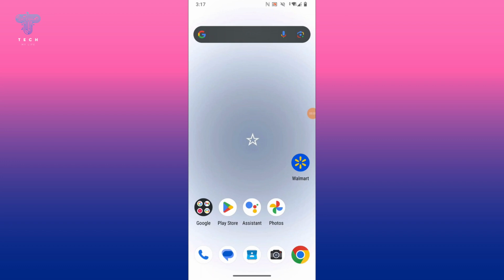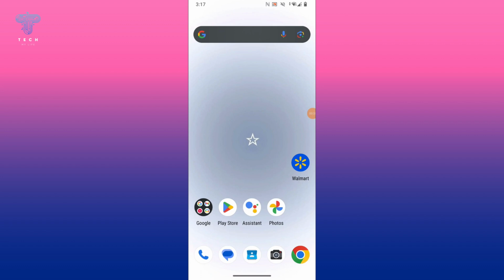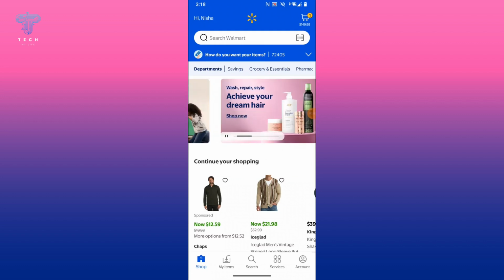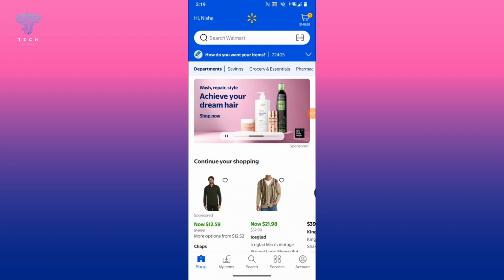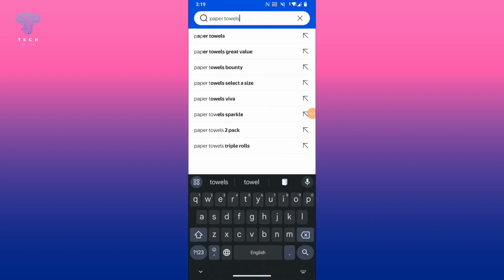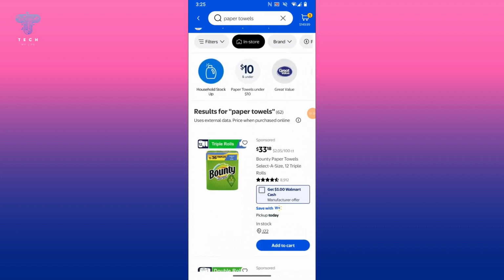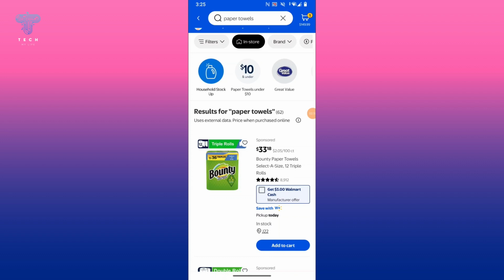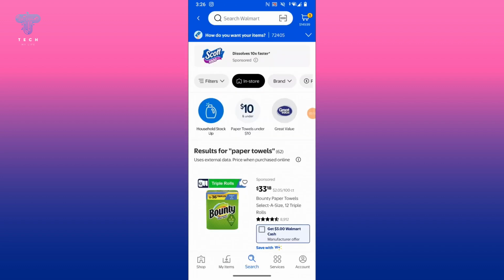How To Use Walmart App To Find Items In Store? 2025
Struggling to locate items at Walmart? In this video, we’ll show you how to use the Walmart app to find products in-store quickly and easily. Save time and shop efficiently with this step-by-step guide. Watch now!